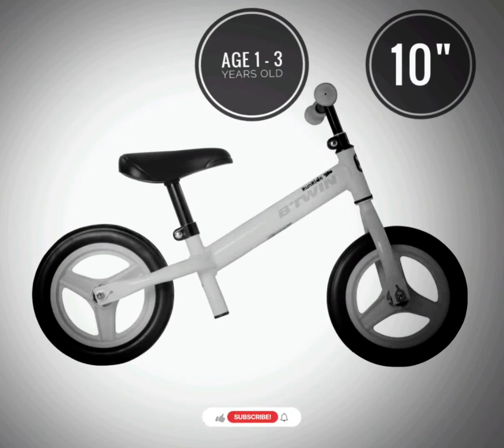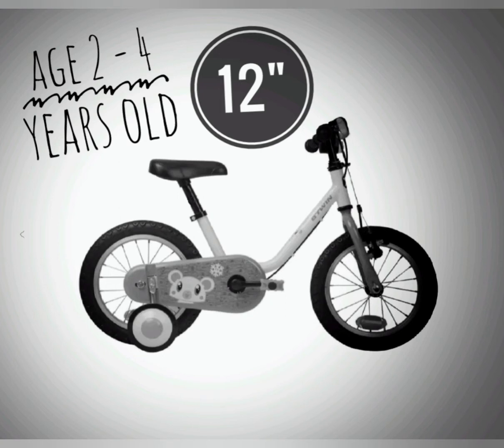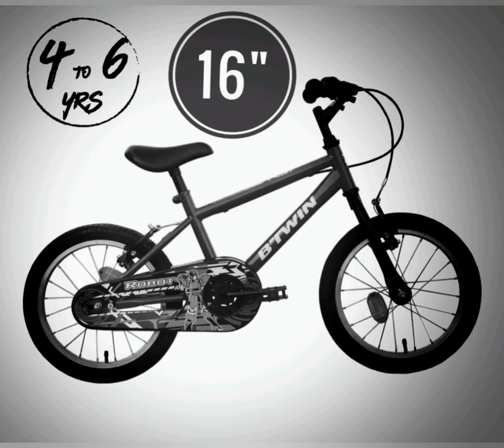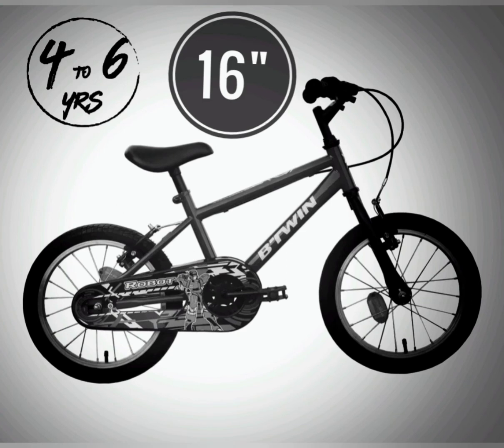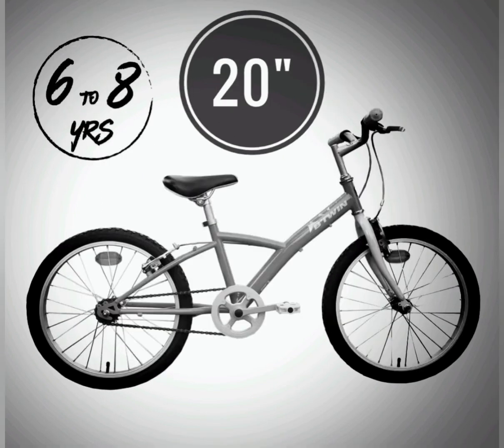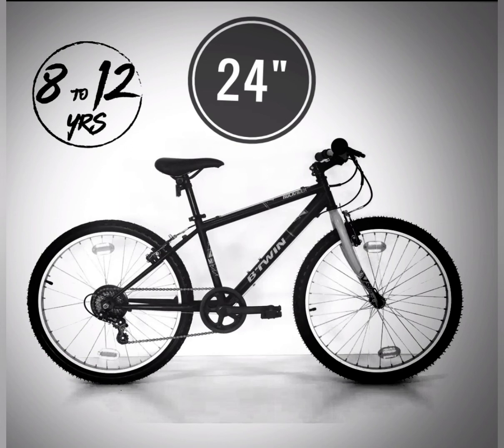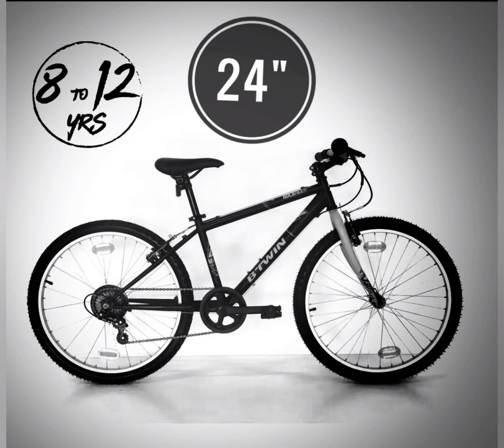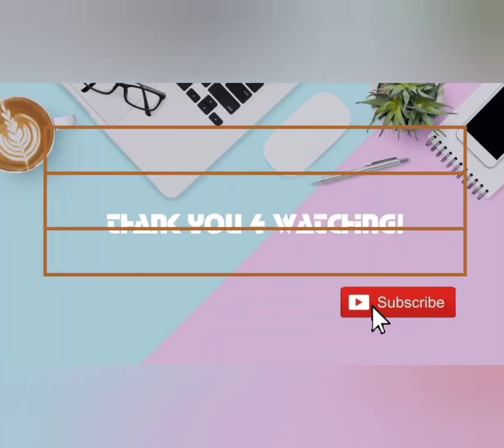English: How to choose the right size of bicycle for your kids